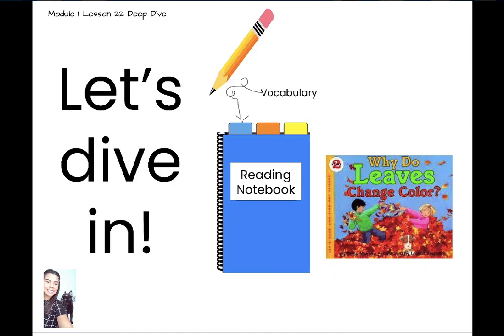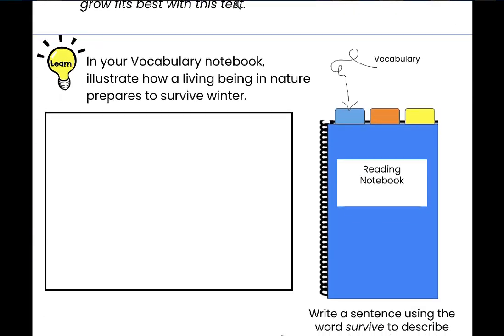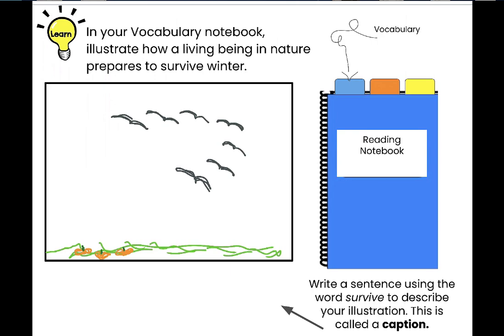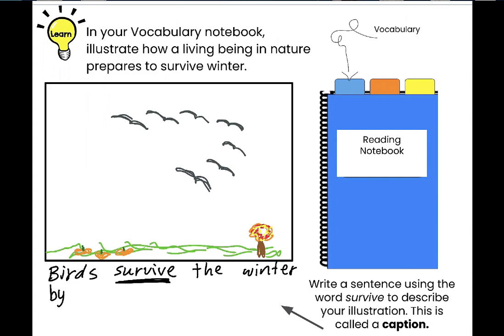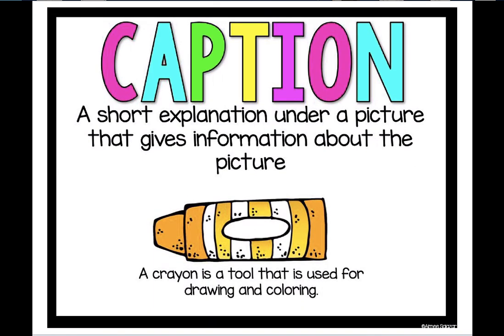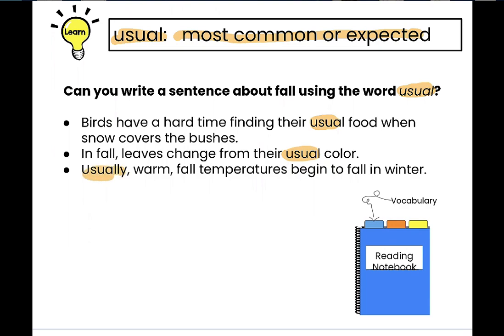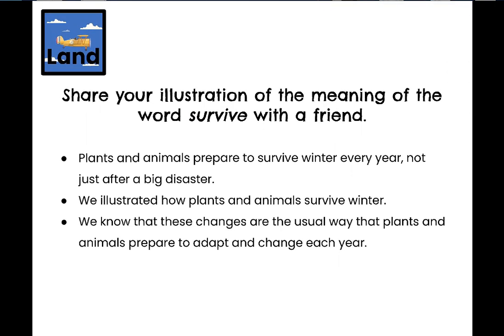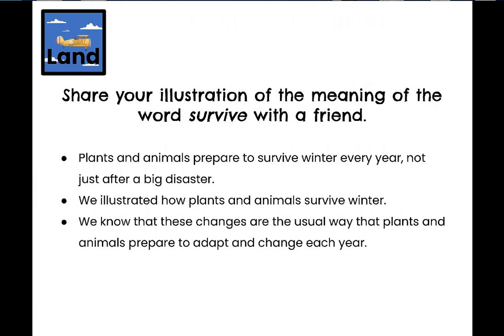Wit and Wisdom Module 1 Lesson 22 Deep Dive